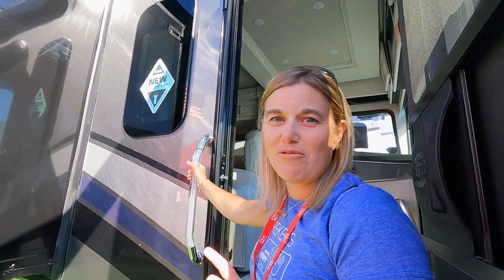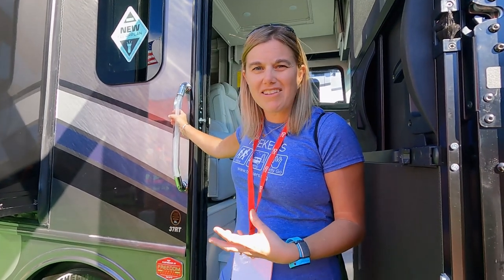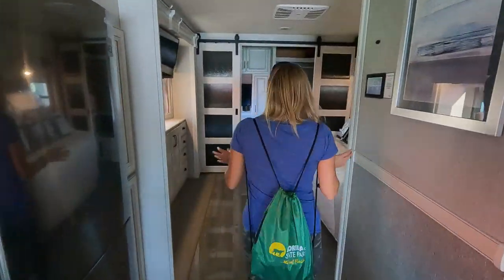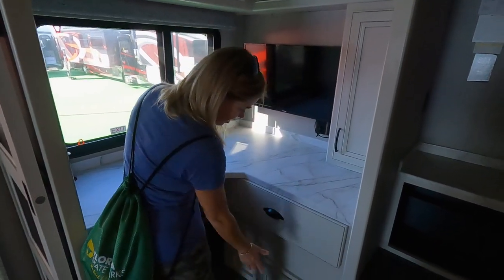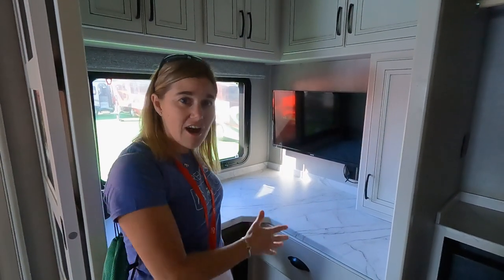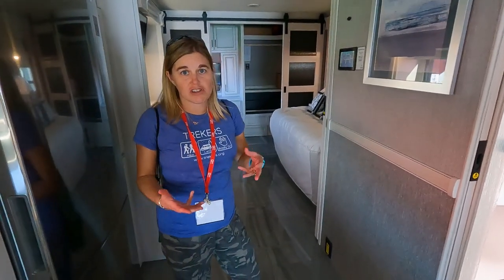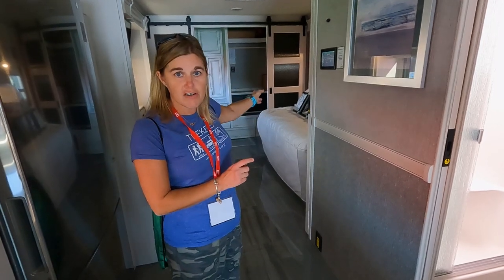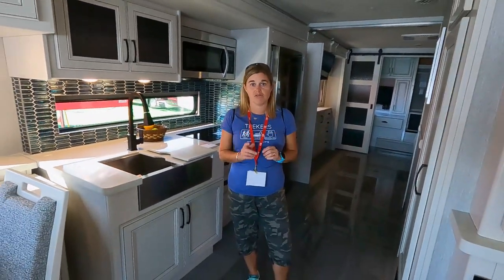Dedicated office in a Fleetwood Class A RV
A dedicated office in a Class A motorhome?

The Fleetwood GTX 37RT Class A is one of the few models we've seen recently that has a redesigned floor plan to provide a built-in office. And the location of the office may seem strange, but it makes a lot of sense, as Jessi explains in this video.